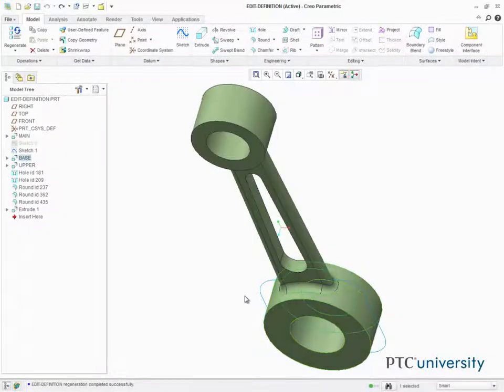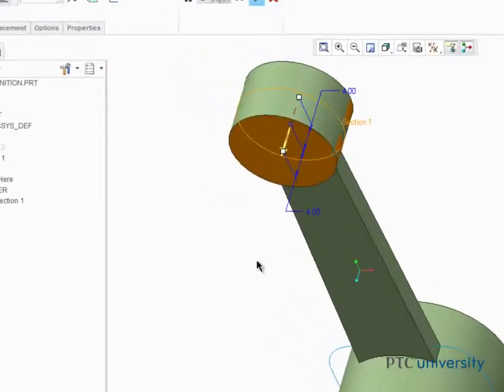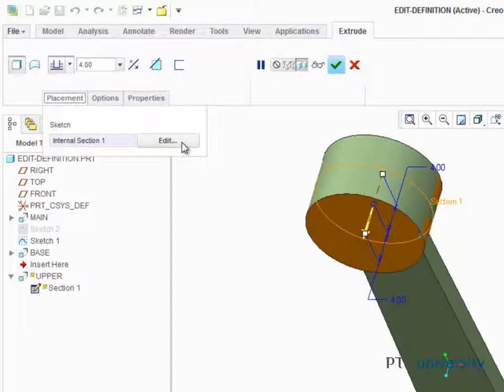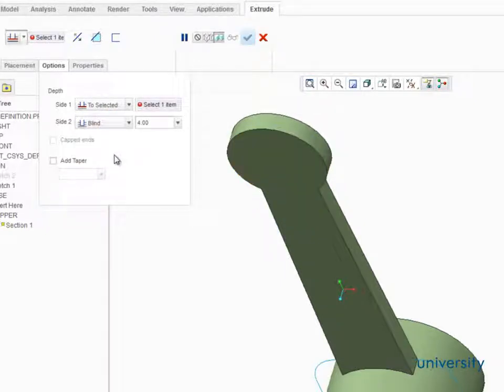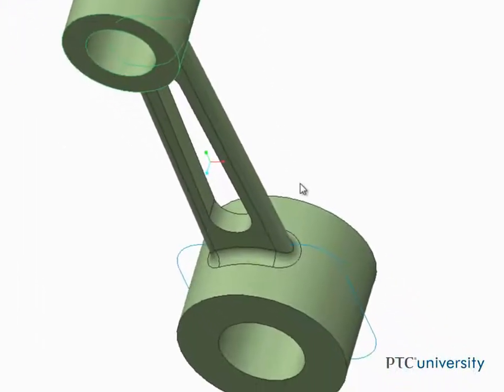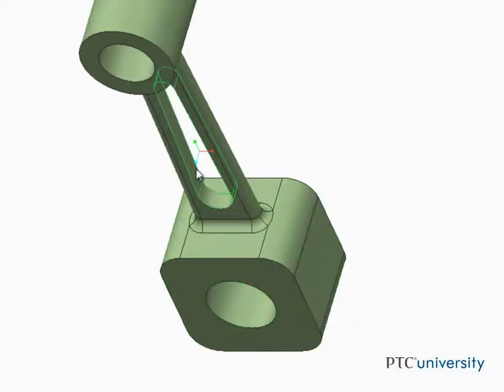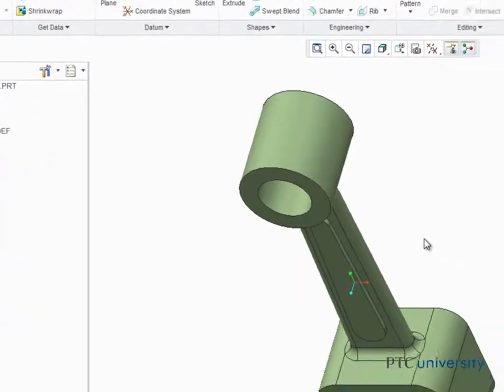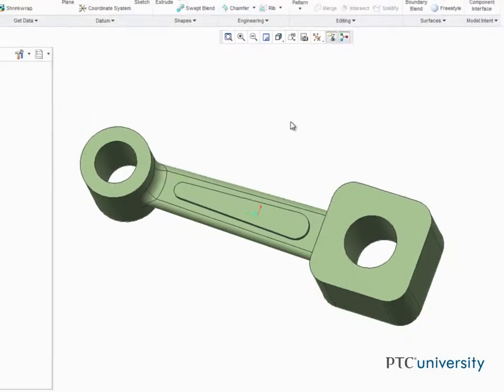Editing Features using Edit Definition - Creo